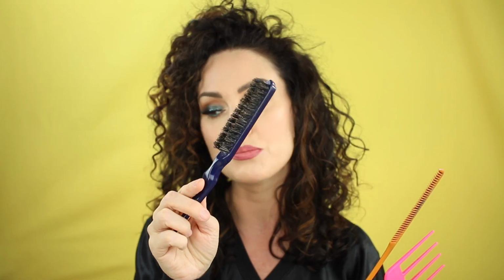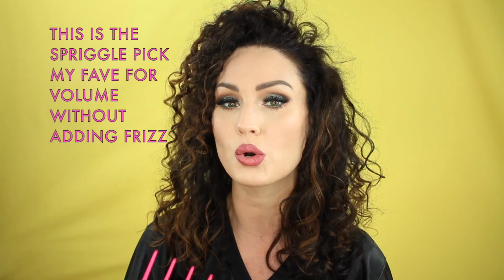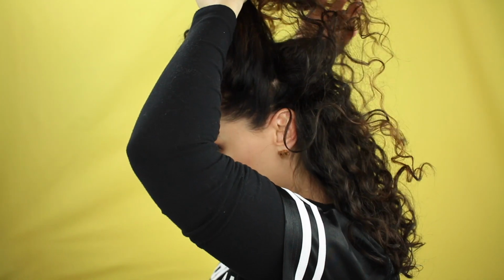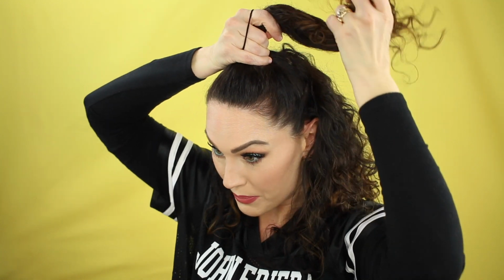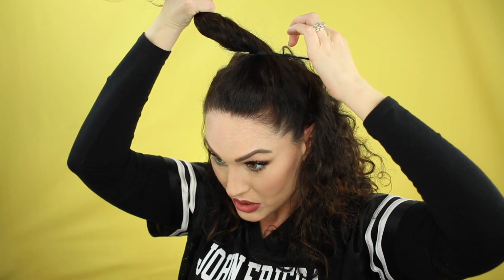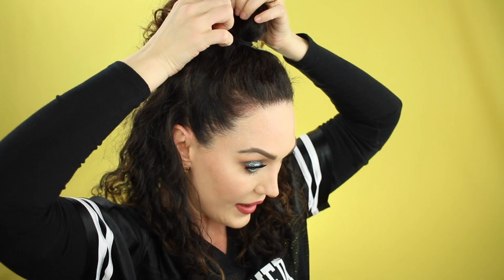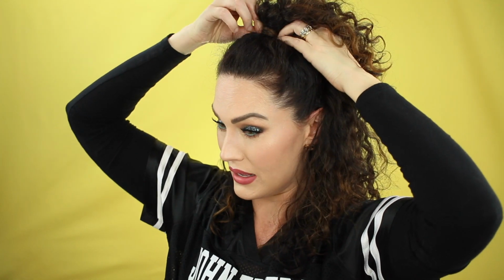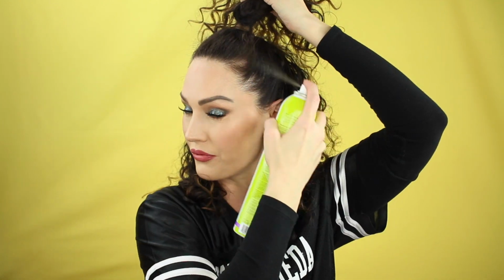Easy Curly Hairstyle | THE GLAM BELLE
In todays video I show you how to get this EASY curly hairstyle in just minutes! Its the perfect hairsyle for curly hair when you are pressed for time or when you want your hair out of your face. I personally LOVE quick curly hair tutorials that i can follow along at home with to get something a little different. I hope you all really enjoy this tutorial and if you do make sure to give it a thumbs up and leave me a comment if you want more of these hairstyle videos on my channel :) xoxo

Products used:
devacurl mister right
spriggle pick
comb
teasing brush
elastic band
bobby pins